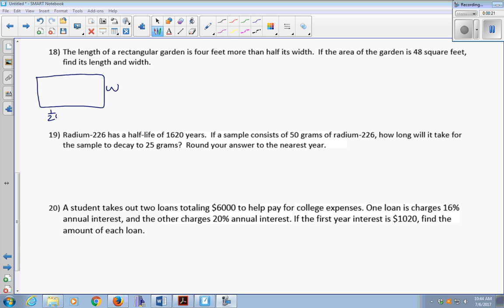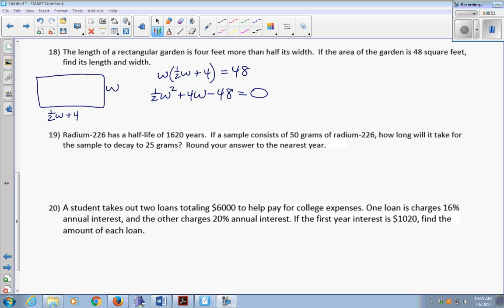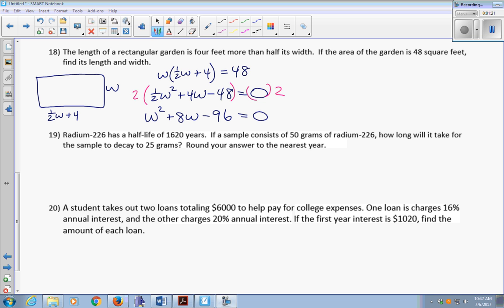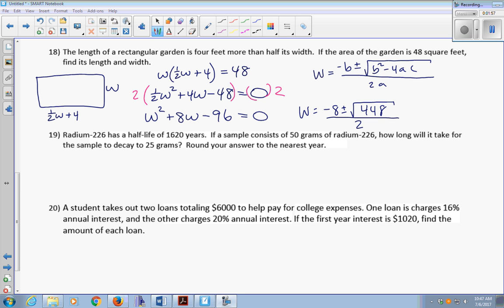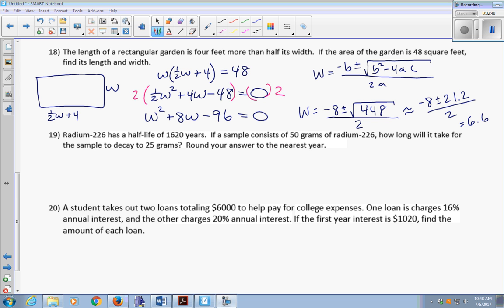Final Review Q18